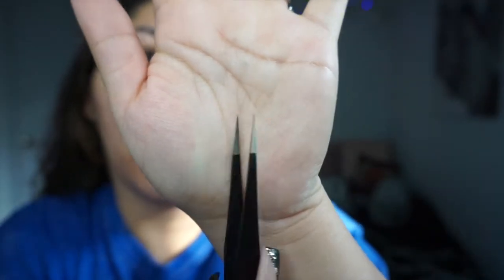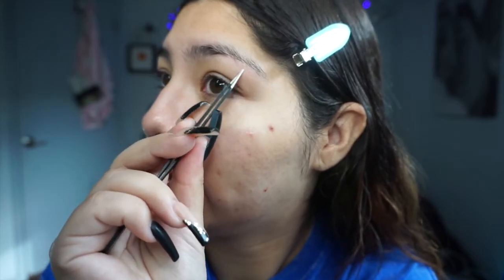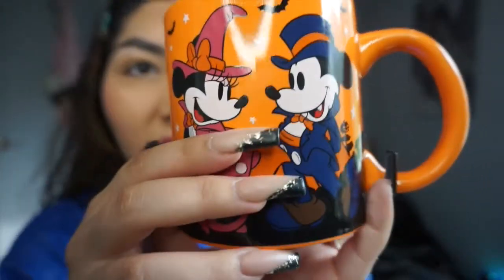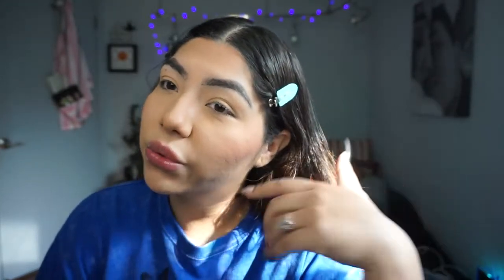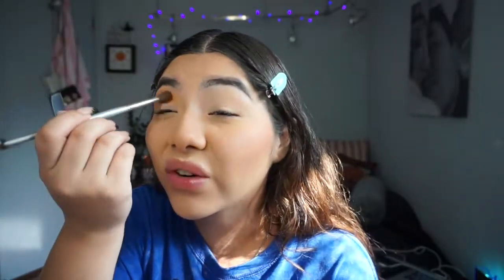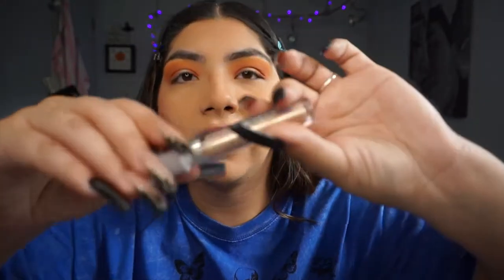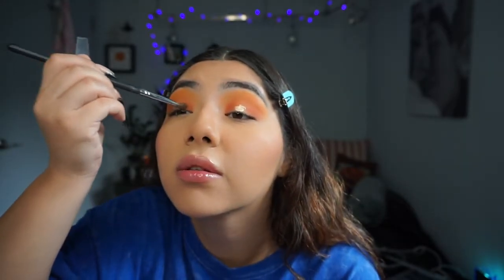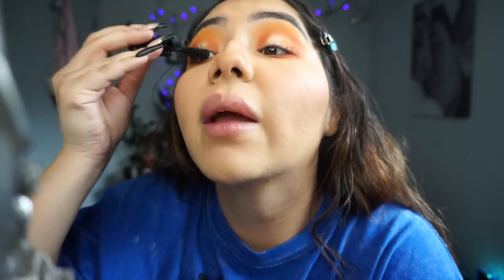FUNNY STORYTIME + CHIT CHAT GRWM | SHOULD I DO VLOGTOBER??!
this video is a chitchat get ready with me and at the end I threw in a funny embarrassing story time I remembered from high school I wasn’t planning on doing a story time but it just happened so I hope you guys still enjoy this video!!
If y’all have any questions over the products I’ve used in this video let me know and I will tell you the specifics!